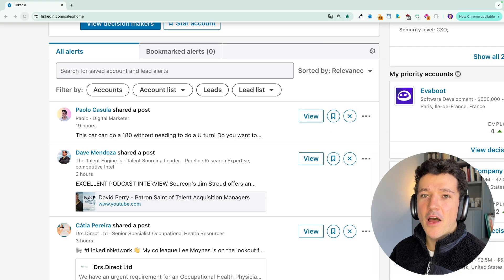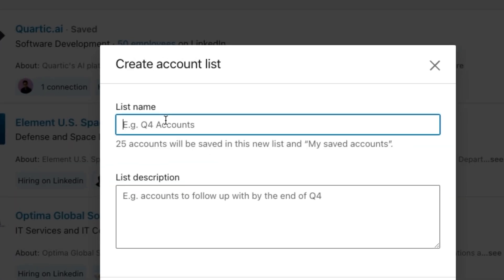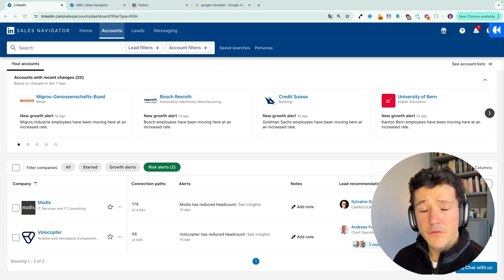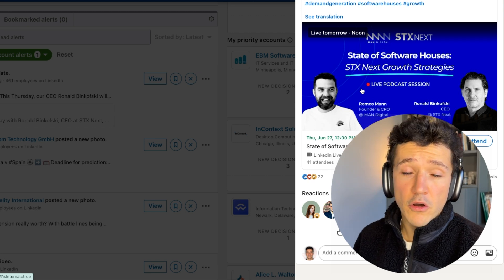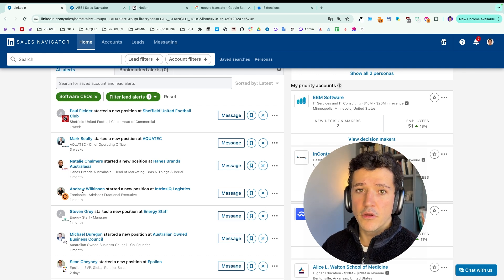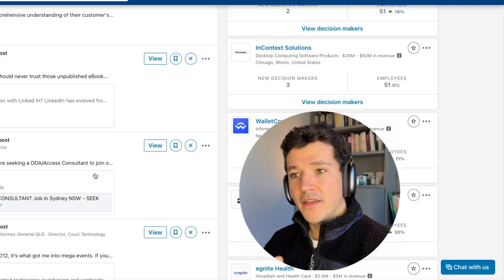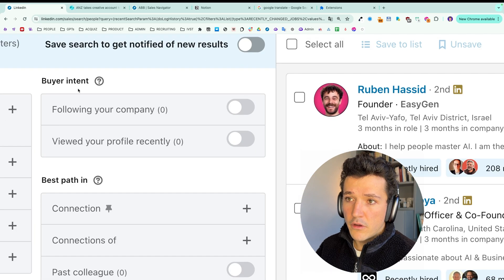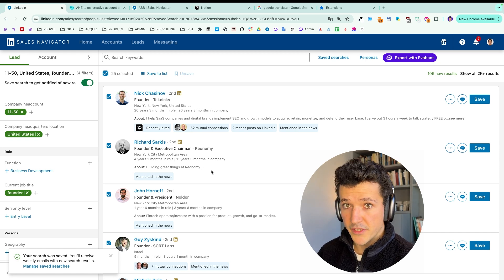How To Use LinkedIn Sales Navigator Alerts? [2025 Tutorial]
Want to stay ahead of the game and never miss important updates on your leads and accounts?

In this video, I’ll show you how to use LinkedIn Sales Navigator Alerts to boost your sales efficiency and stay informed about key activities in your network.

First, I’ll guide you through the basics of setting up LinkedIn Sales Navigator Alerts. You’ll learn how to customize alerts to fit your specific needs and preferences.

Next, you’ll discover how to use these alerts to track significant changes and updates related to your saved leads and accounts. This includes job changes, company news, and more.

Then, I’ll share strategies on how to leverage these alerts to enhance your outreach and engagement with prospects, making your sales efforts more timely and relevant.

This video will help you maximize the potential of LinkedIn Sales Navigator Alerts, ensuring you stay on top of important developments and never miss an opportunity.

▬ USEFUL LINKS  ▬▬▬▬▬▬▬▬▬▬

00:00 - How To Get Alerts on Sales Navigator?
2:26 - How To Use the Alerts To Generate Leads?
11:19 - Use Saved Searches like Alerts